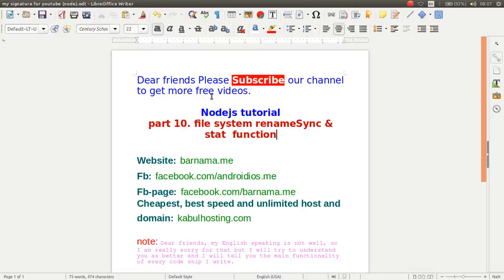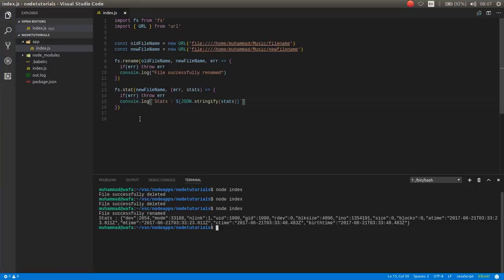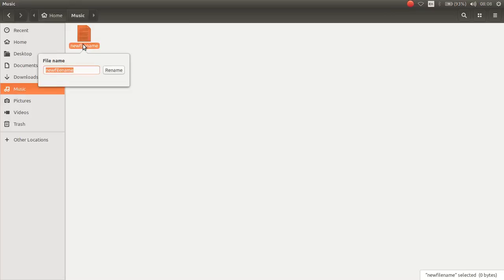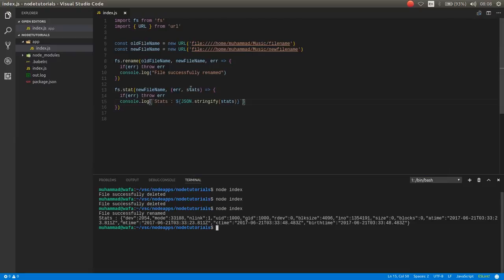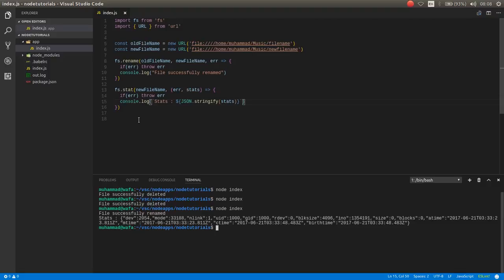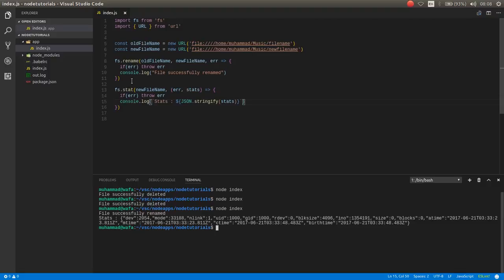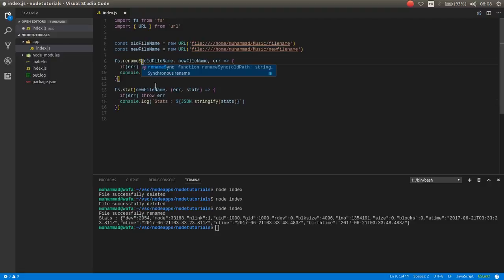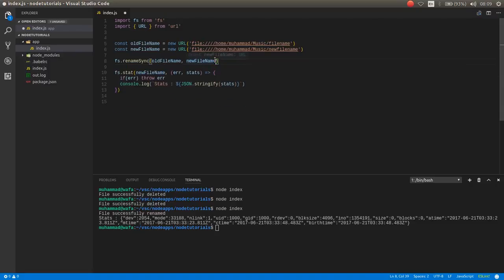node and es6 tutorial part 10 file system renameSync & stat function